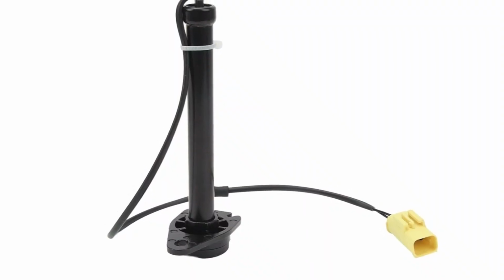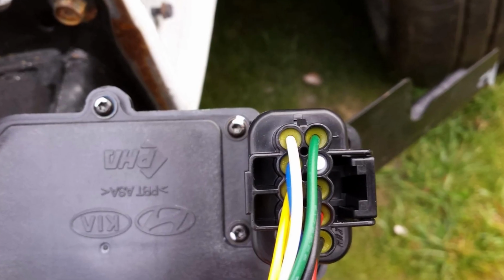“Check Active Hood System” warning in Hyundai Tucson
If your Tucson throws the message saying “Check Active Hood System”, the problem is with the sensor that’s designed to lift the hood in case your car hits a pedestrian. This means that the system will not work and you need to check the connections in this sensor or just to replace it, especially if the car has been in an accident.

Even in minor accidents these parts may be damaged pretty heavily and may require replacement. It means, you will have to buy the new sensor which is quite expensive if bought from the dealership. The solution is to buy a used sensor from a wrecked car.

I hope this video helps you understand the reason for the problem with your Hyundai. Also, share your experience on how you solved this issue since there is little to no information on this problem online.